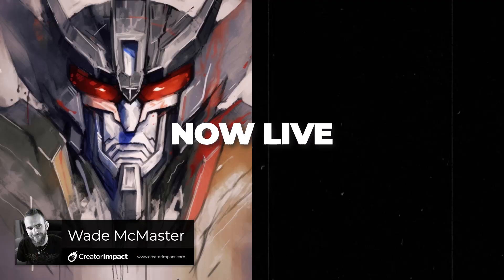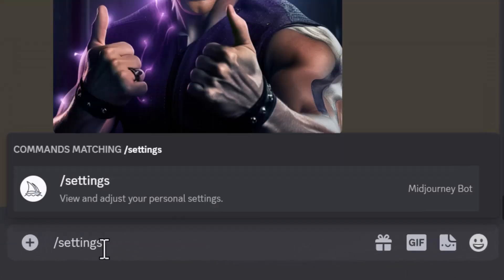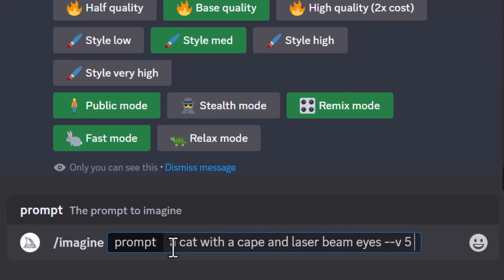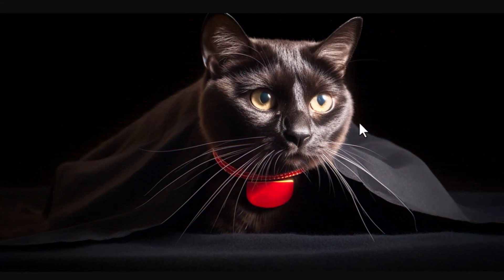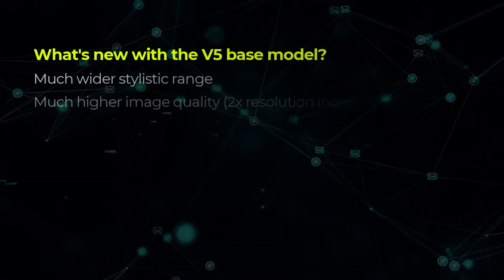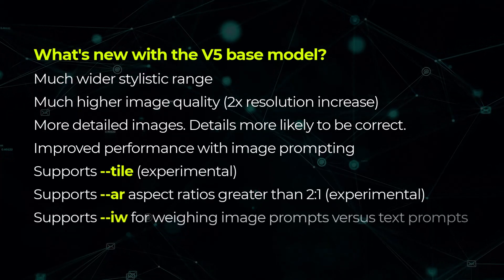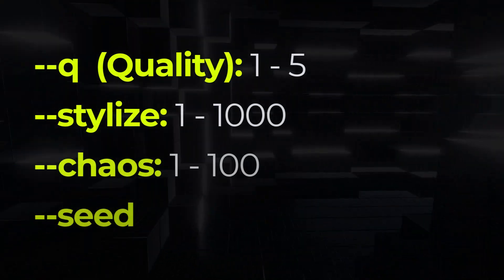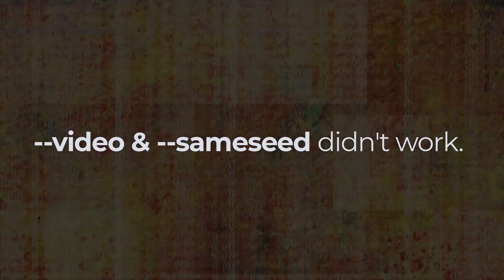Midjourney VERSION 5 is LIVE! Here's how it works.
Midjourney VERSION 5 is LIVE! Here's how it works, and how you can create even more next level AI Art and what features it currently works with.

--- ⚒ // TOOLS // ⚒ ---

// AI UPSCALERS

 🔗BEGINNER COURSE
Build a website, set up your presence online and start earning money:

// CREATOR IMPACT

// TIMESTAMPS